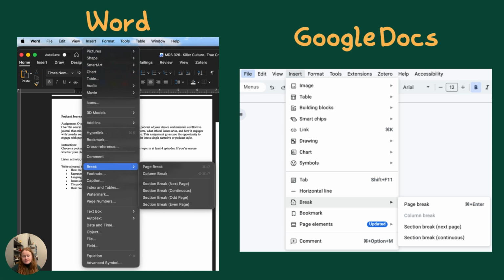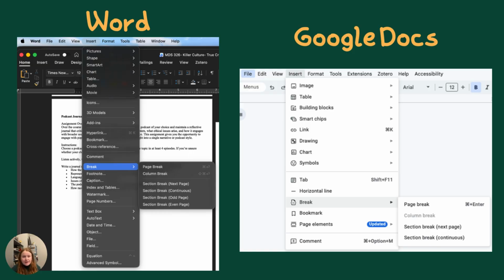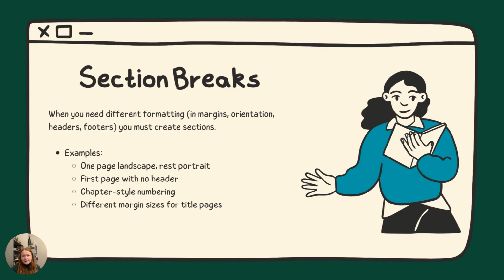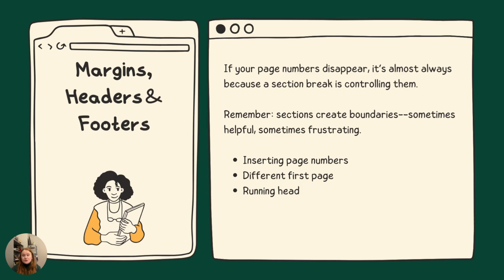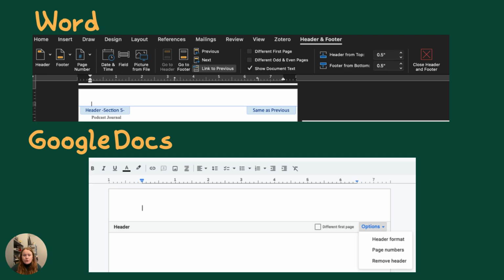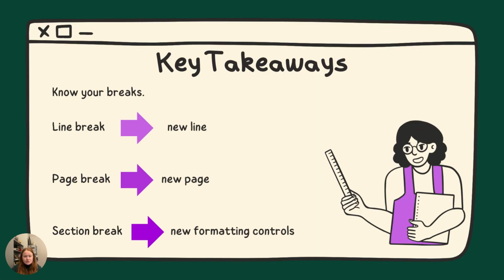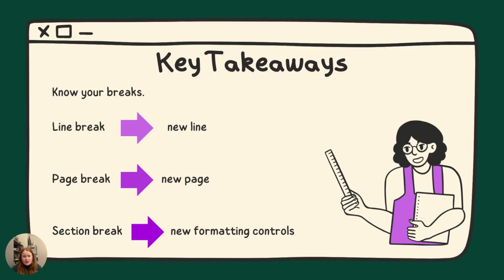MDS 293D Lecture Five